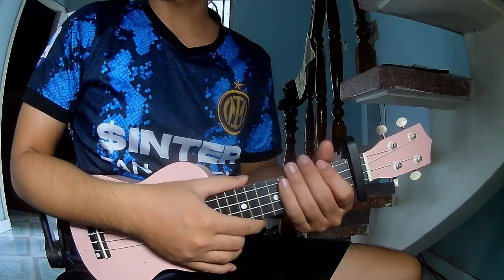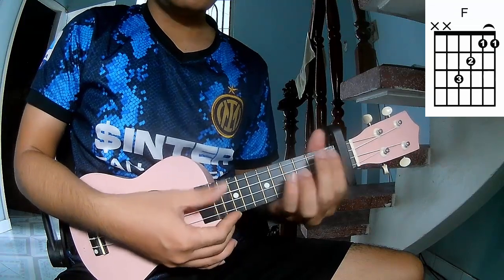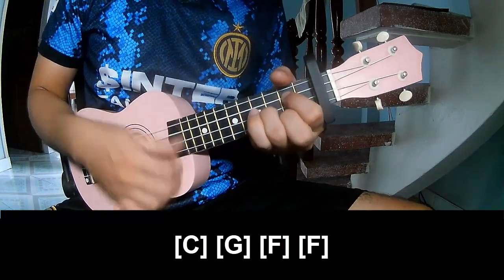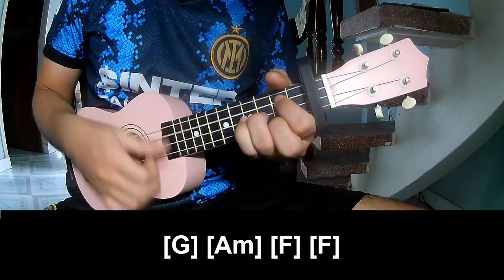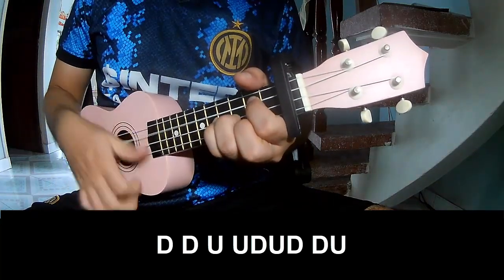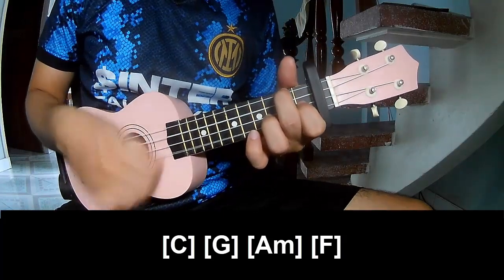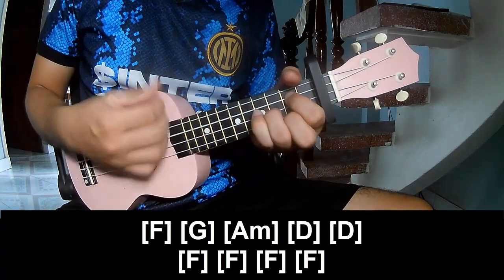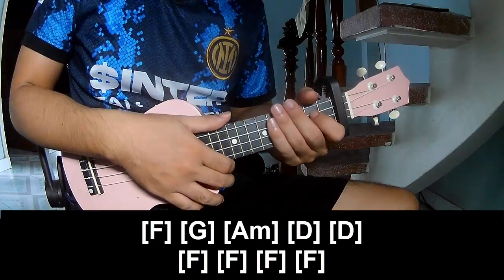How To Play Ukulele Just Us By James Arthur Version 1